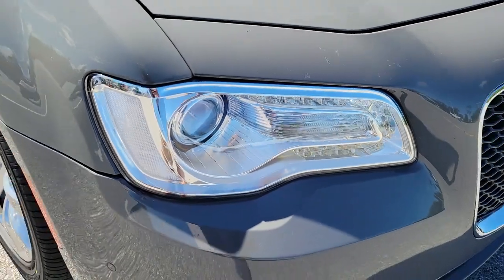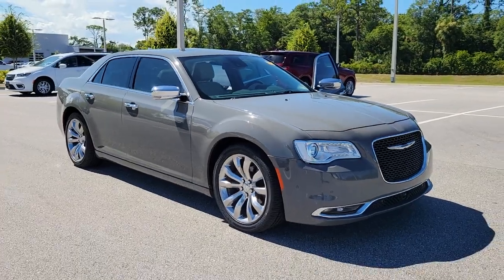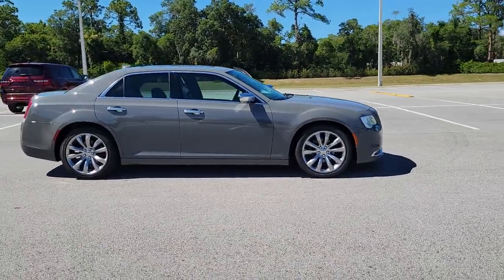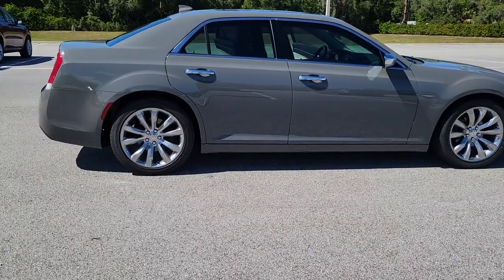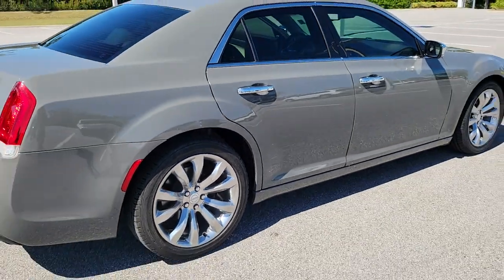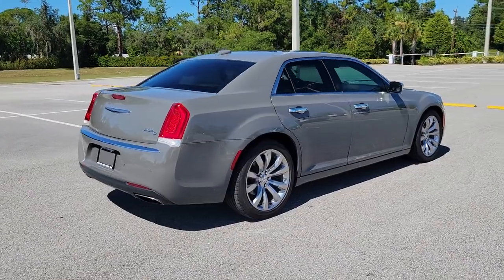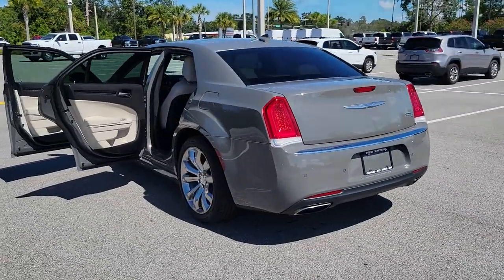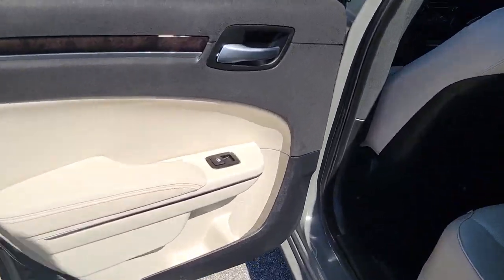2017 Chrysler 300 New Smyrna Beach, Port Orange, Daytona Beach, Deltona, Sanford, FL 8626049A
Ceramic Grey Clearcoat Used 2017 Chrysler 300 available in New Smyrna Beach, Florida at New Smyrna Chrysler. Servicing the Port Orange, Daytona Beach, Deltona, Sanford, FL area.

CARFAX One-Owner. Clean CARFAX. Ceramic Gray Clearcoat 2017 Chrysler 300C RWD 8-Speed Automatic 3.6L V6 Flex Fuel 24V VVT Adaptive Bi-Xenon HID Headlamps, Adaptive Cruise Control w/Stop, Advanced Brake Assist, Auto High Beam Headlamp Control, Automatic Headlamp Leveling System, Blind Spot & Cross Path Detection, Exterior Mirrors Courtesy Lamps, Exterior Mirrors w/Supplemental Signals, Full Speed FWD Collision Warn Plus, Lane Departure Warning Plus, Light Group, ParkSense Front/Rear Park Assist System, Power Multi Function Mirror Manual Fold, Quick Order Package 22T, Radio: Uconnect 4C Nav w/8.4 Display, Rain Sensitive Windshield Wipers, SafetyTec Plus Group.Recent Arrival! 19/30 City/Highway MPGReviews:* Provides an exceptionally supple and quiet ride over rough pavement; comfortable cabin has an upscale look and feel; available V8 engine is well suited to the car's personality; touchscreen technology interface is easy to use. Source: Edmunds
SAFETYTEC PLUS GROUP  -inc: Advanced Brake Assist  Auto High Beam Headlamp Control  Blind Spot & Cross Path Detection  Rain Sensitive Windshield Wipers  Power Multi Function Mirror Manual Fold  Adaptive Cruise Control w/Stop  Exterior Mirrors w/Supplemental Signals  Exterior Mirrors Courtesy Lamps  Full Speed FWD Collision Warn Plus  Lane Departure Warning Plus  ParkSense Front/Rear Park Assist System,LIGHT GROUP  -inc: Automatic Headlamp Leveling System  Adaptive Bi-Xenon HID Headlamps,FLEX FUEL VEHICLE,ENGINE: 3.6L V6 24V VVT,WHEELS: 20 X 8.0 POLISHED ALUMINUM  -inc: Tires: P245/45R20 BSW AS Performance  4 Wheel Independent Touring Suspension,LINEN/BLACK  LEATHER W/PERFORATED INSERT BUCKET SEATS,CERAMIC GREY CLEARCOAT,TRANSMISSION: 8-SPEED AUTOMATIC 845RE  (STD),TIRES: P245/45R20 BSW AS PERFORMANCE,QUICK ORDER PACKAGE 22T  -inc: Engine: 3.6L V6 24V VVT (FFV)  Transmission: 8-Speed Automatic 845RE,Rear Wheel Drive,Power Steering,ABS,4-Wheel Disc Brakes,Brake Assist,Aluminum Wheels,Tires - Front All-Season,Tires - Rear All-Season,Temporary Spare Tire,Sun/Moonroof,Generic Sun/Moonroof,Panoramic Roof,Heated Mirrors,Power Mirror(s),Integrated Turn Signal Mirrors,Rear Defrost,Intermittent Wipers,Variable Speed Intermittent Wipers,Daytime Running Lights,Automatic Headlights,Fog Lamps,Navigation System,Premium Sound System,Satellite Radio,MP3 Player,Steering Wheel Audio Controls,Auxiliary Audio Input,Requires Subscription,Premium Sound System,Bluetooth Connection,Power Driver Seat,Power Passenger Seat,Mirror Memory,Driver Adjustable Lumbar,Seat Memory,Heated Front Seat(s),Cooled Front Seat(s),Power Driver Seat,Driver Adjustable Lumbar,Power Passenger Seat,Passenger Adjustable Lumbar,Pass-Through Rear Seat,Heated Rear Seat(s),Rear Bench Seat,Adjustable Steering Wheel,Trip Computer,Power Windows,WiFi Hotspot,Leather Steering Wheel,Heated Steering Wheel,Keyless Entry,Power Door Locks,Keyless Start,Keyless Entry,Power Door Locks,Remote Trunk Release,Universal Garage Door Opener,Cruise Control,Climate Control,Multi-Zone A/C,A/C,Woodgrain Interior Trim,Leather Seats,Bucket Seats,Auto-Dimming Rearview Mirror,Driver Vanity Mirror,Passenger Vanity Mirror,Driver Illuminated Vanity Mirror,Passenger Illuminated Visor Mirror,Floor Mats,Smart Device Integration,Remote Engine Start,Keyless Start,Remote Engine Start,Mirror Memory,Seat Memory,Power Windows,Power Door Locks,Trip Computer,Security System,Immobilizer,Traction Control,Stability Control,Traction Control,Front Side Air Bag,Telematics,Requires Subscription,Tire Pressure Monitor,Driver Air Bag,Passenger Air Bag,Front Head Air Bag,Rear Head Air Bag,Passenger Air Bag Sensor,Knee Air Bag,Child Safety Locks,Back-Up Camera,Navigation system: Garmin,Light Group,Quick Order Package 22T,SafetyTec Plus Group,Flex Fuel Vehicle,6 Speakers,AM/FM radio: SiriusXM,Audio memory,Radio data system,Radio: Uconnect 4C Nav w/8.4 Display,Air Conditioning,Automatic temperature control,Front dual zone A/C,Rear window defroster,Memory seat,Power driver seat,Power steering,Power windows,Remote keyless entry,Steering wheel memory,Steering wheel mounted audio controls,Four wheel independent suspension,Speed-sensing steering,Traction control,4-Wheel Disc Brakes,ABS brakes,Advanced Brake Assist,Anti-whiplash front head restraints,Dual front impact airbags,Dual front side impact airbags,Emergency communication system,Front anti-roll bar,Knee airbag,Low tire pressure warning,Occupant sensing airbag,Overhead airbag,Rear anti-roll bar